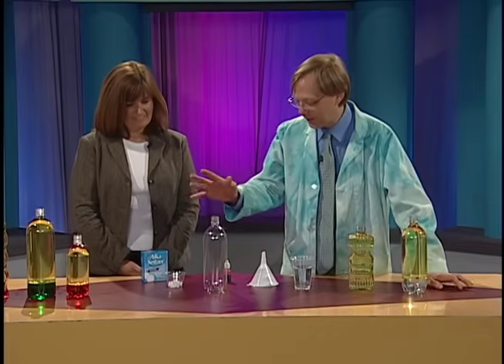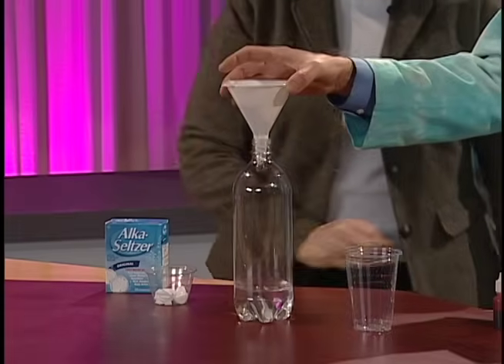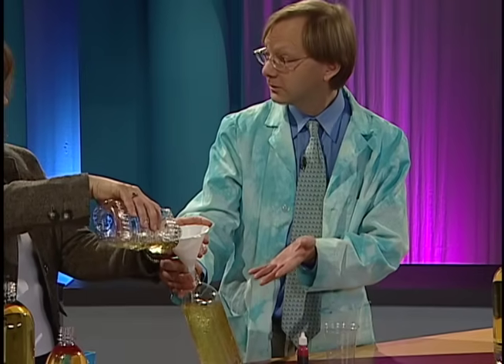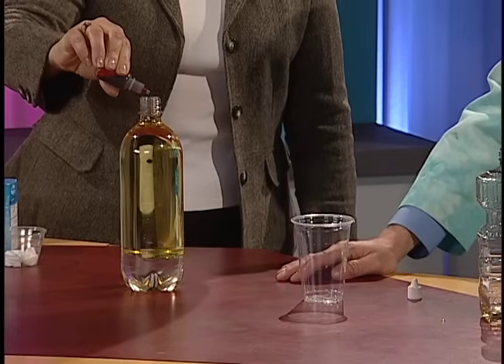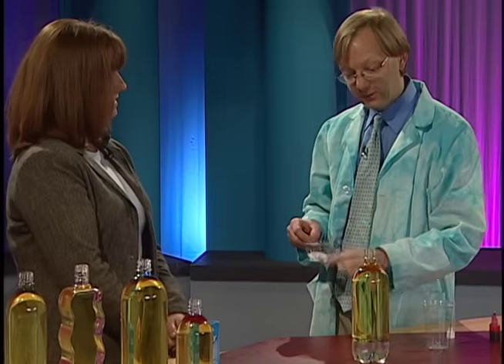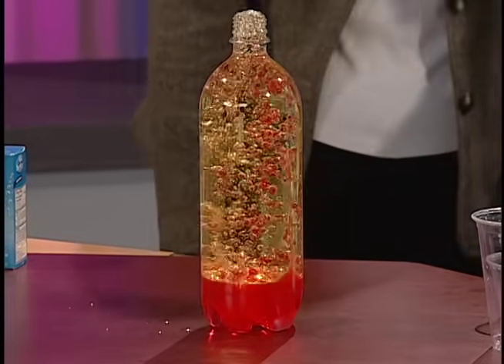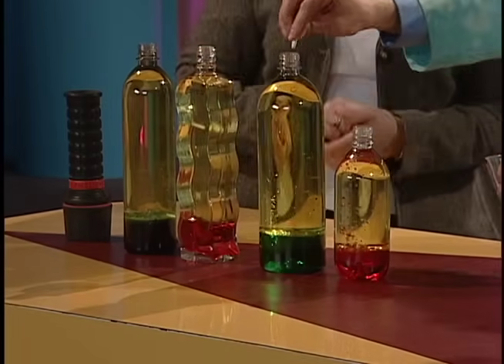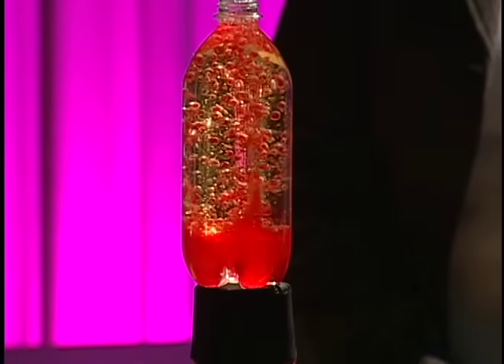How to Make a Lava Lamp the Easy Way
has detailed instructions for making this easy lava lamp. Chances are you have almost everything that you need at home, so try it out and let us know how it goes. We used fizzing antacid tablets that go by the brand name alka-seltzer here in the US. I'm not sure what they may be called in other countries. Have fun!